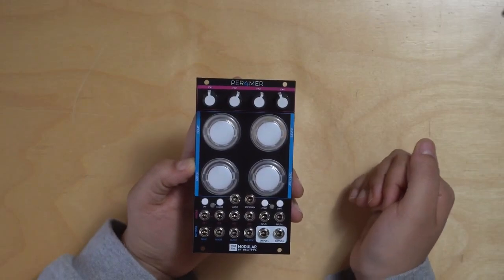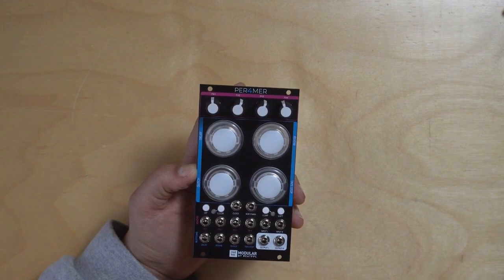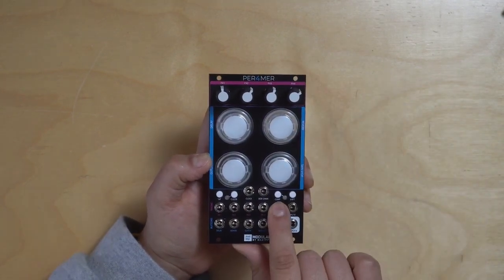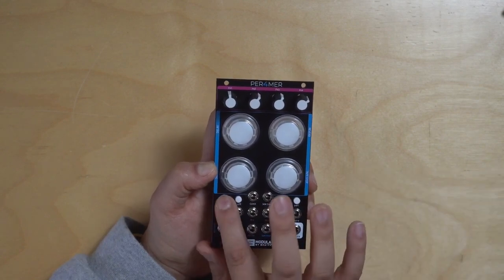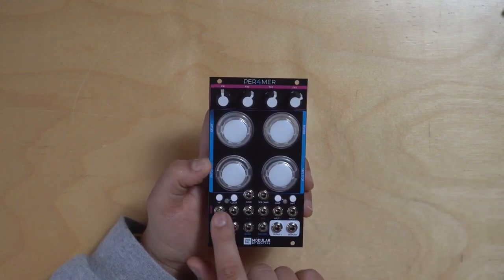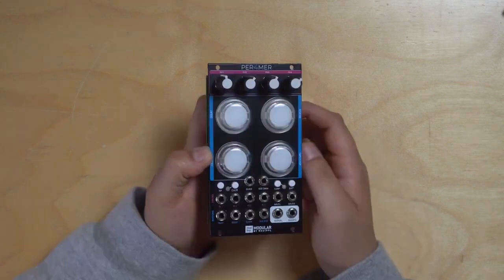Modbap Modular PER4MER | An SP-404 in Eurorack Format Almost